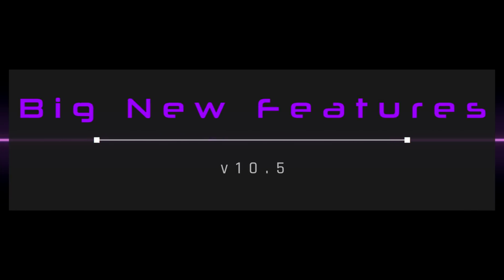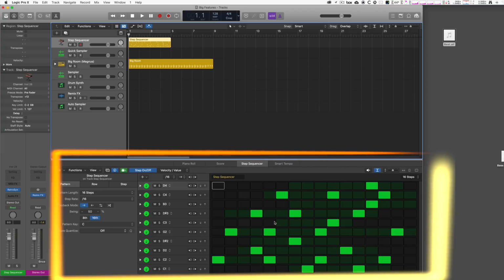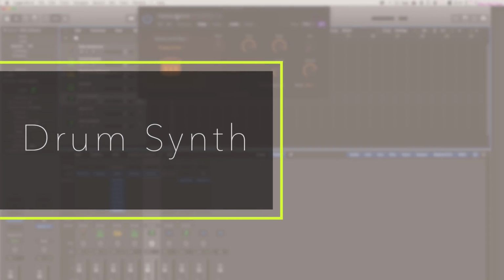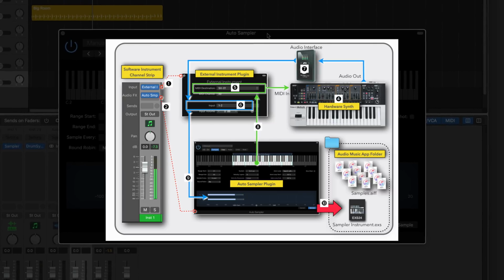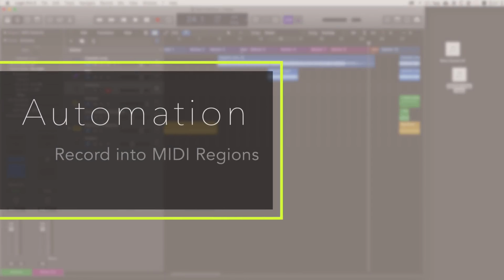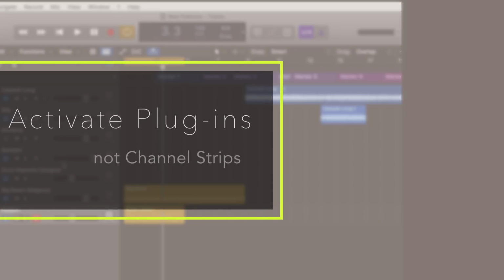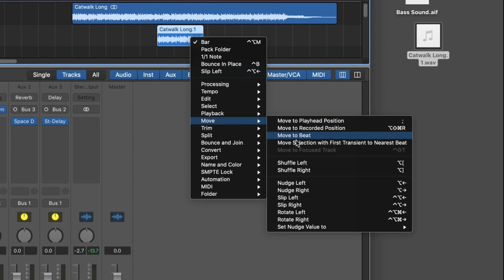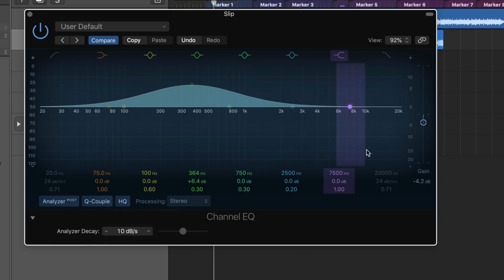Logic Pro X 10.5 - (part 1) - All the new features EXPLAINED in a Quick Tutorial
This is Part 1 of my two videos that introduce the new features in the Logic Pro X update 10.5.

​I provide more in-depth coverage of ALL the new features and changes in the Logic Pro X update 10.5 in my book "Logic Pro X - What's new in 10.5 with lots of diagrams, graphics, and details not found anywhere else.

Enriched with motion-graphics and produced in 4k resolution, this instructional video is part of the "Music Tech Explained - the visual approach" series, packed with lots of information.
Feel free to pause or rewind to take in all the information. Here are a few links to jump to specific sections in the video.

0:00 Intro
0:51 Live Loops
4:06 Step Sequencer
5:13 Quick Sampler
6:20 Drum Machine Designer
7:46 Sampler
8:26 Drum Synth
8:44 Drum Synth + DMD
11:22 Remix FX
11:41 Auto Sampler
12:09 Capture in Stop Mode
13:16 Drag to Track Header
14:27 Drag Region to Desktop
14:53 Automatic Marker Colors
15:41 Record Automation into MIDI Region
16:43 Pattern Loops (Loop Browser)
18:00 Loop Browser - Auto-Leveling
19:00 New Pan Law Options
19:29 Activate/De-activate Plugins
20:16 Compressor: Internal EQ Side Chain
21:26 Slip / Rotate Region Edit
24:03 Extended Vertical Guides
24:32 Color-adaptive  Track Icons
25:24 Channel Equalizer UI Changes
27:10 Summary